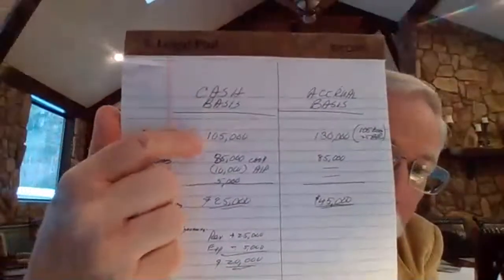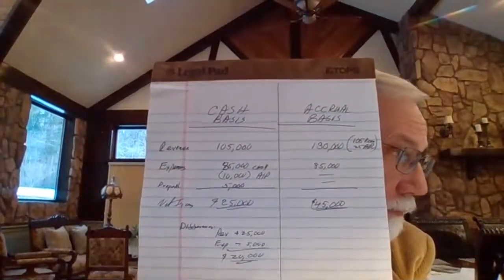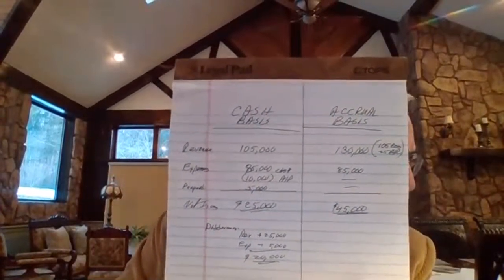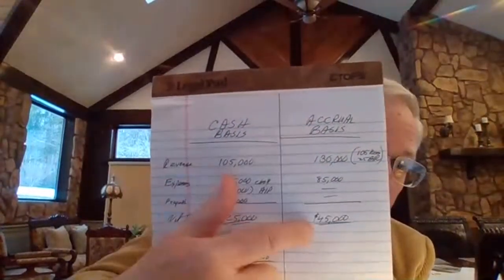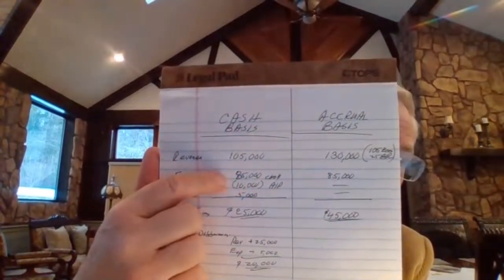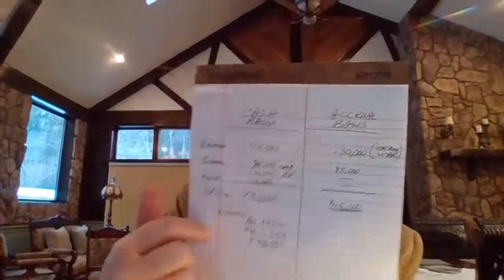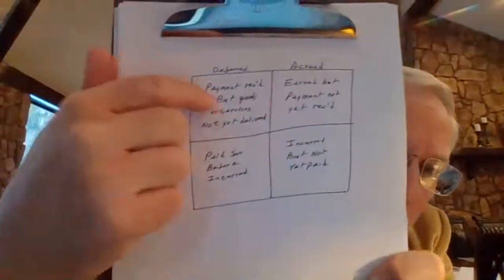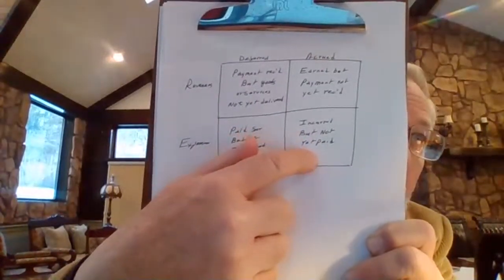ACC 101 Chapter 3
The Adjusting Process